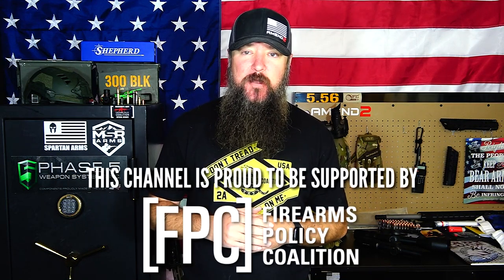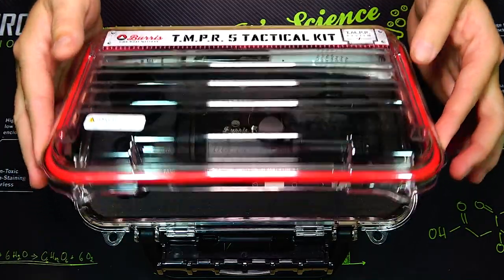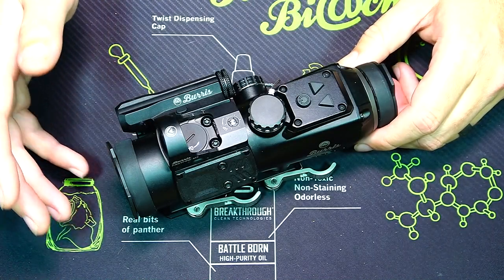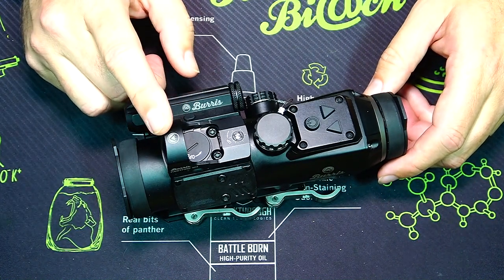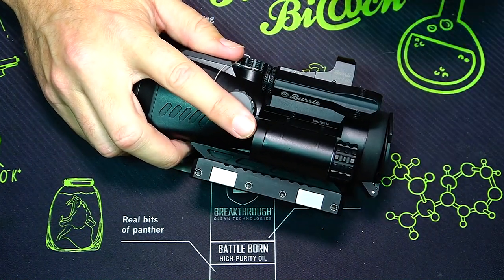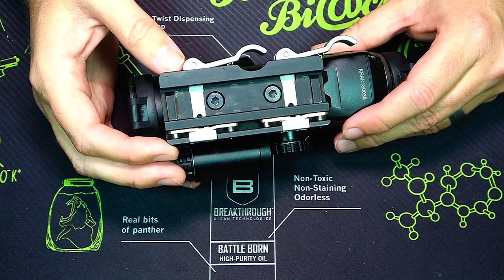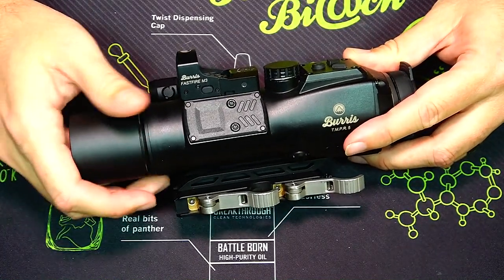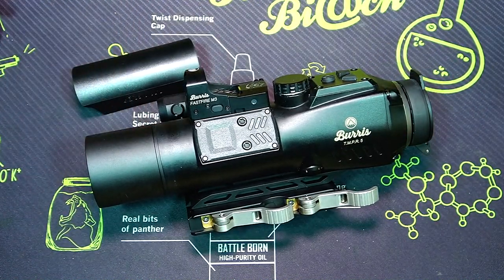The First Space Force Optic? Burris T.M.P.R. 5 Kit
This is a first look at the futuristic Burris T.M.P.R. 5 kit